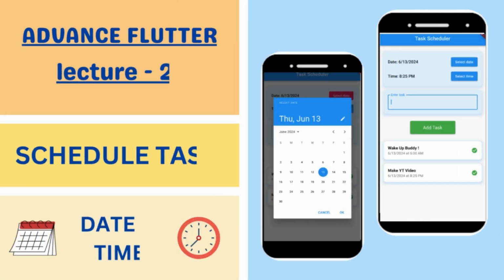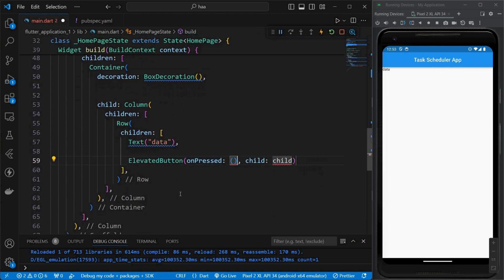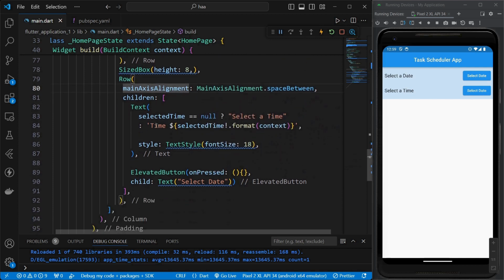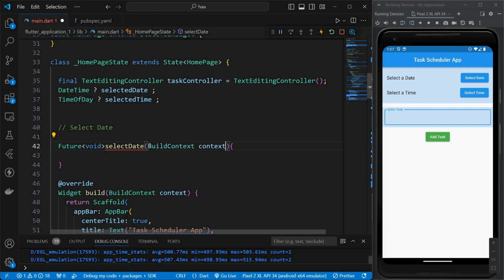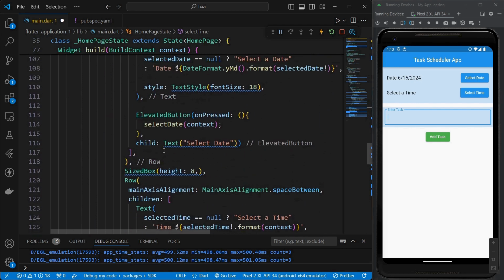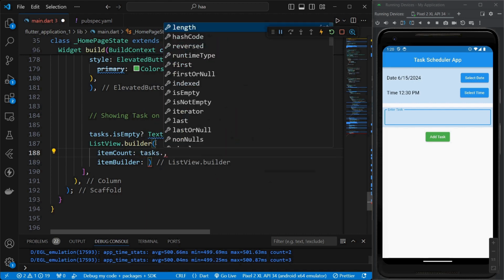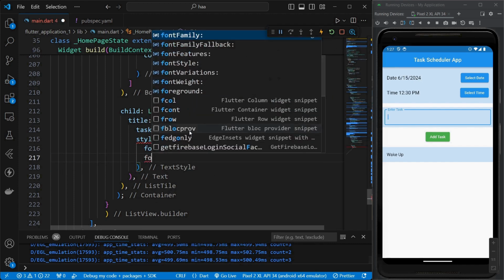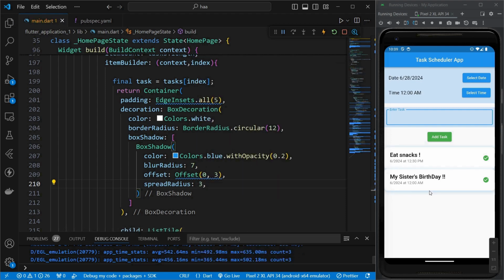TASK SCHEDULE APP - DATE & TIME PICKER - ADVANCE FLUTTER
Description:
"Discover how to efficiently manage your tasks with our Task Scheduler App! In this tutorial, we’ll walk you through the features of our app, including the intuitive date and time picker, designed to help you stay organized and boost your productivity. Whether you're planning your daily tasks or setting reminders for future projects, our app has got you covered.

Task scheduler app
Date and time picker
How to schedule tasks
Task management app
Schedule planner
Time management
Daily planner app
Task scheduling tutorial
Calendar integration app
Task organizer
Task reminder app
Efficient task scheduling
Custom task scheduler